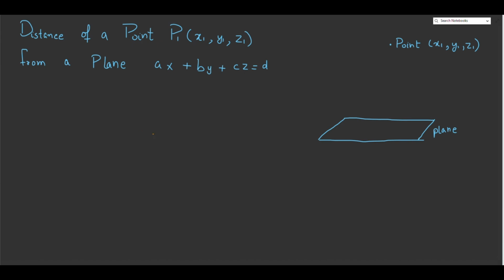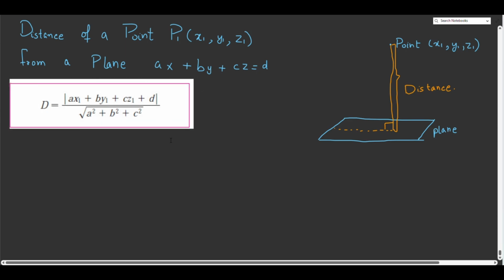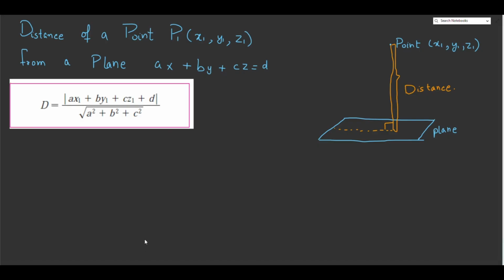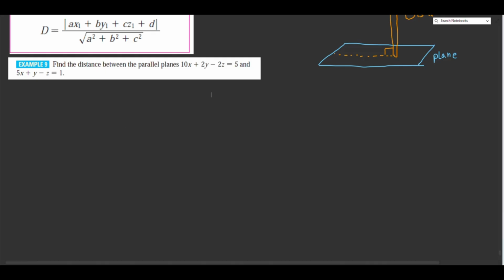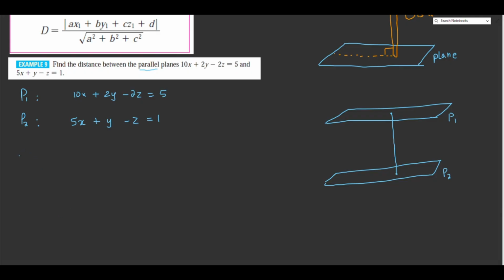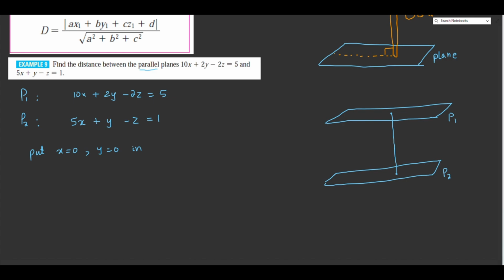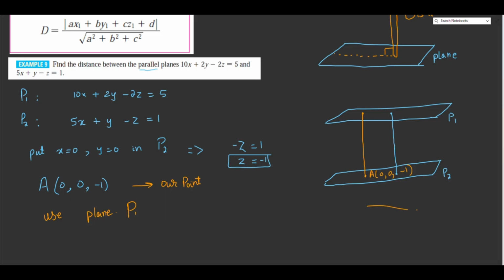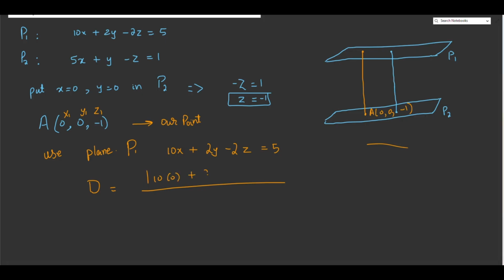How to Find Distance Between a Point and a Plane in 3D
In this lecture, the method of finding the distance between a point and a plane is discussed along with examples and illustrations.